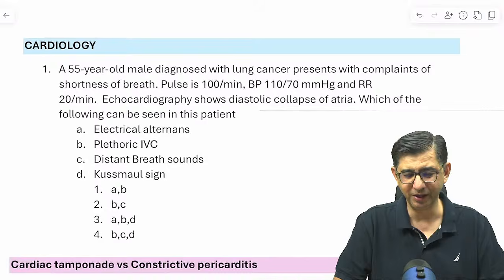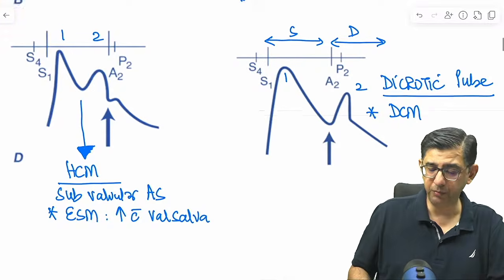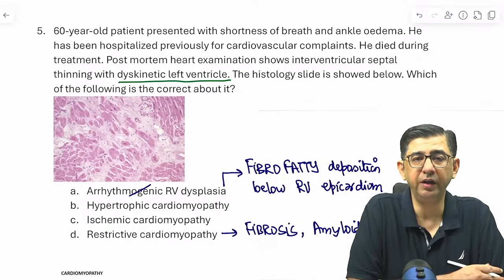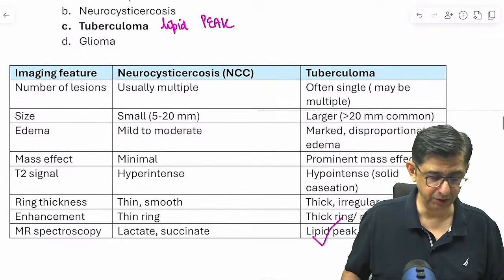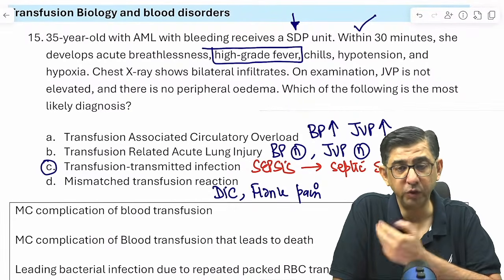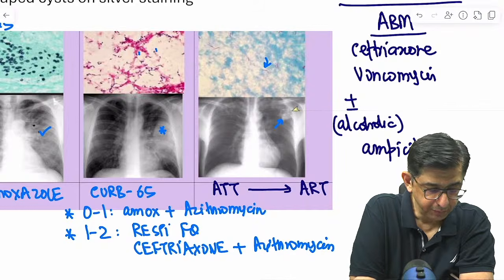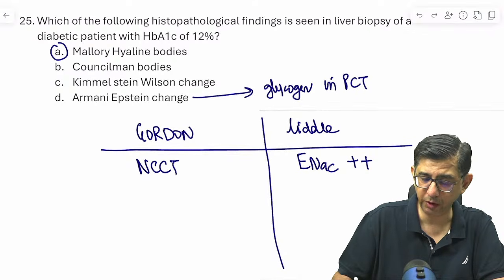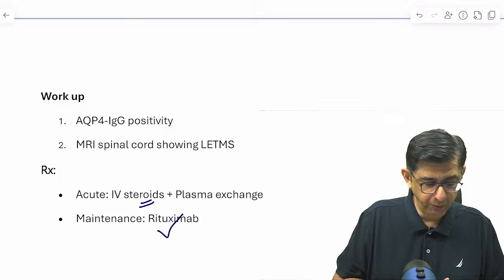Medicine LRR (Last Resort Revision) by Dr. Deepak Marwah | INI-CET 2026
Medicine LRR (Last Resort Revision) by Dr Deepak Marwah is your ultimate last-minute revision session for INI-CET 2026. This session is designed to help you revise smarter, recall faster, and improve accuracy in the final days before the exam.

Focused on high-yield Medicine topics, clinical concepts, image-based questions, and frequently asked MCQs, this session ensures maximum output in minimum time.

🎯 What you’ll revise:

Cardiology, Respiratory Medicine, Gastroenterology
Neurology, Nephrology, Endocrinology
Infectious Diseases and Important Clinical Cases
High-yield concepts, important formulas, and protocols
Image-based questions and clinical correlations
Frequently asked MCQs and revision strategies
Quick revision for faster recall before INI-CET

Perfect for INI-CET aspirants, MBBS students, interns, and repeaters who want a fast, structured, and effective Medicine revision strategy.

Revise fast. Retain better. Score higher.
Why PrepLadder?